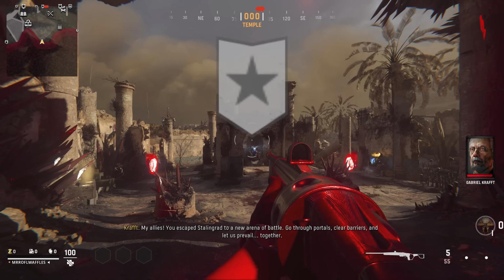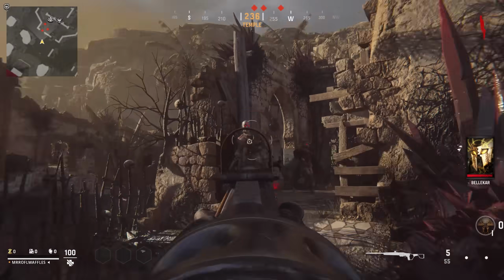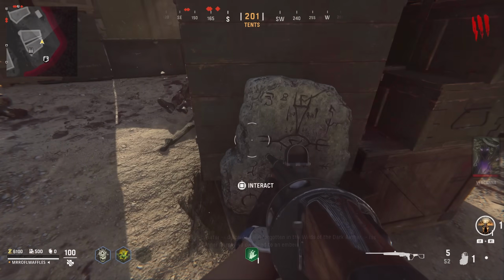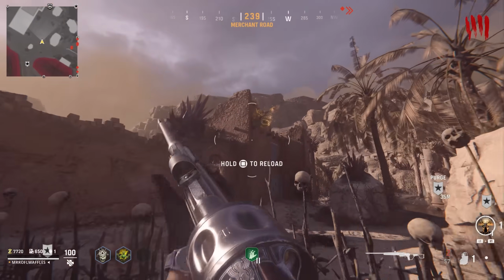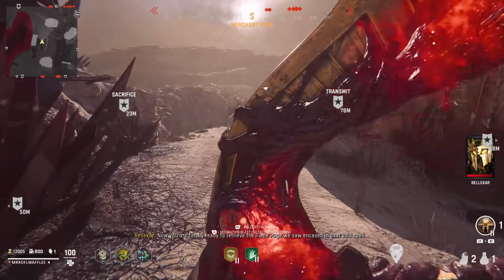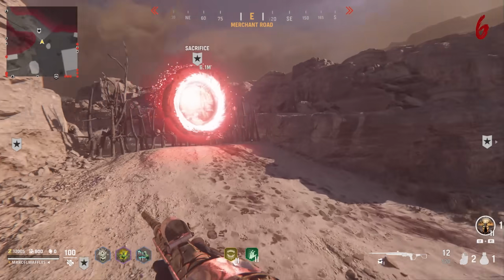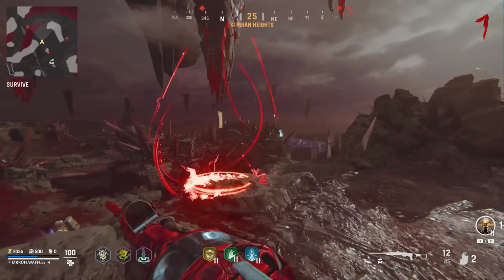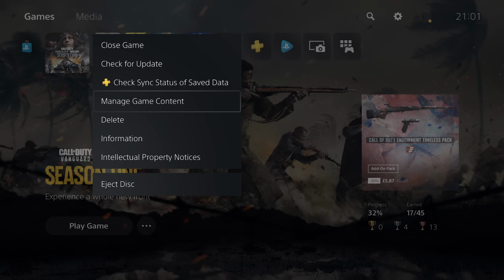ULTIMATE VANGUARD ZOMBIES EASTER EGG GUIDE: Full "Terra Maledicta" Easter Egg Walkthrough Tutorial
💸 Ethereum address: MrRoflWaffles.eth